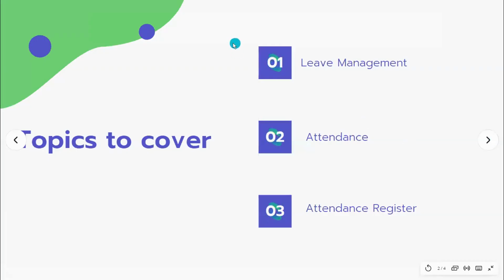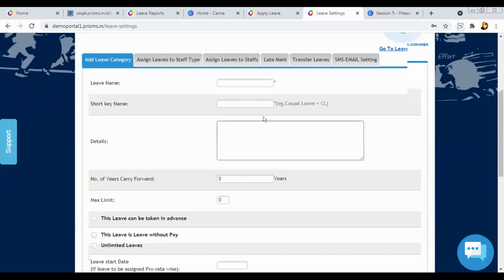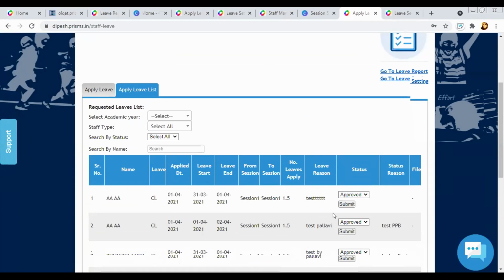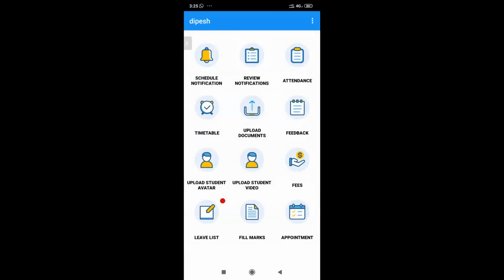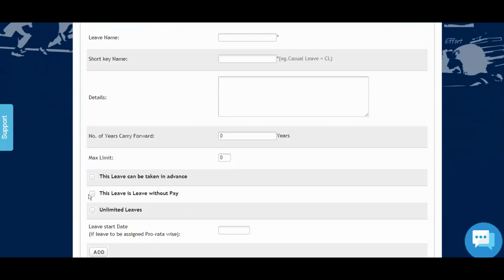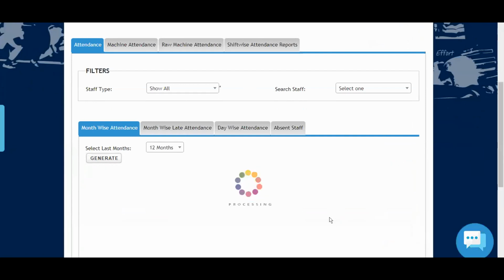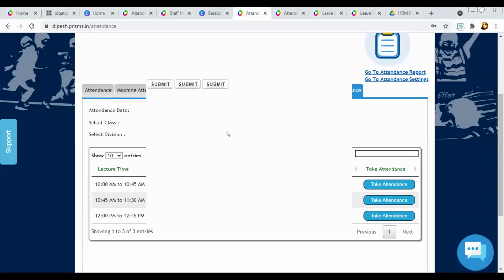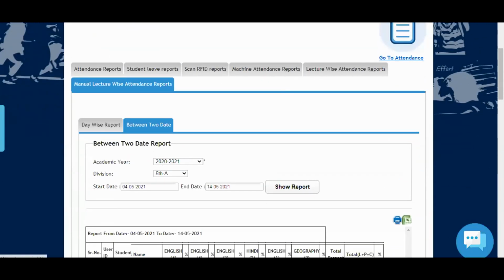Staff Leave Management & Student Attendance